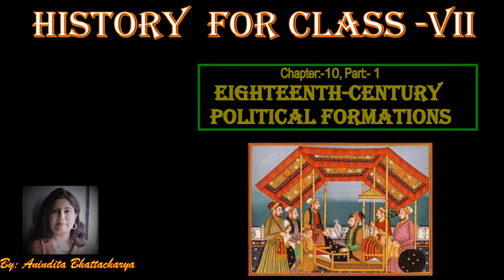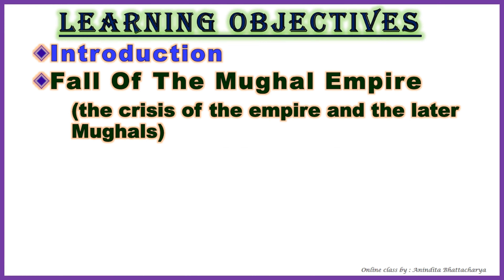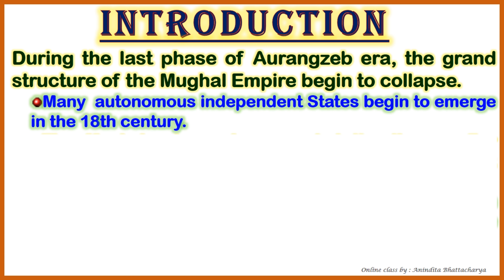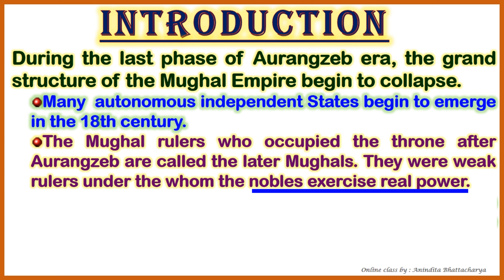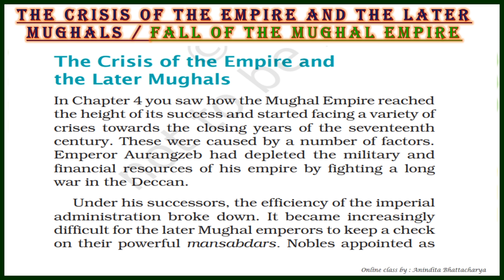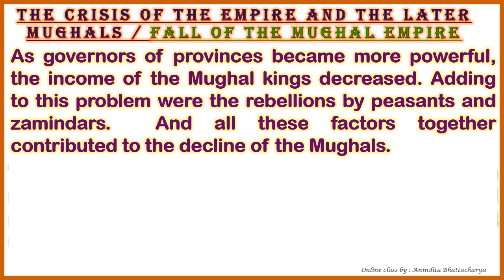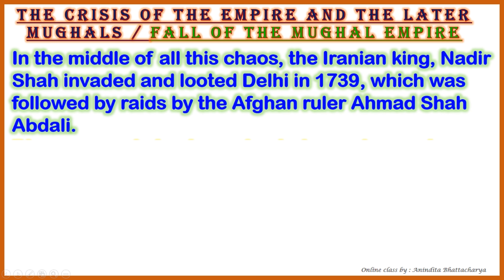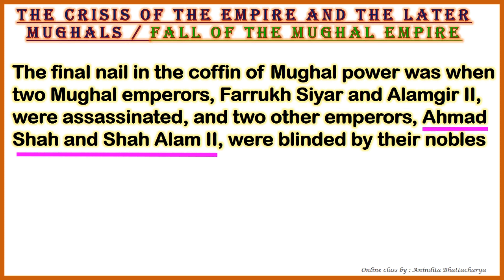EIGHTEENTH-CENTURY POLITICAL FORMATIONS Class7 History Chapter10 Part1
Todays Topic
1. Introduction
2. Fall Of The Mughal Empire(the crisis of the empire and the later Mughals)